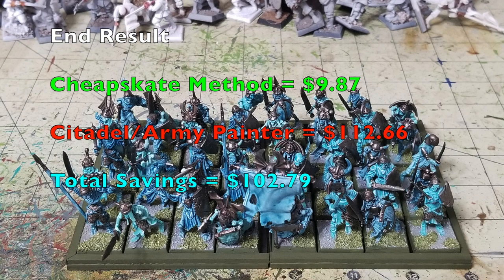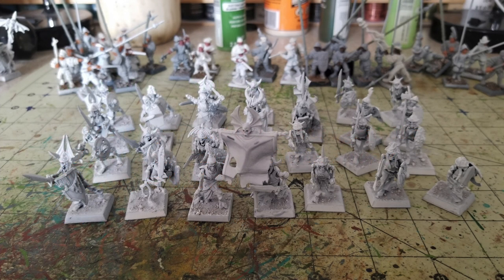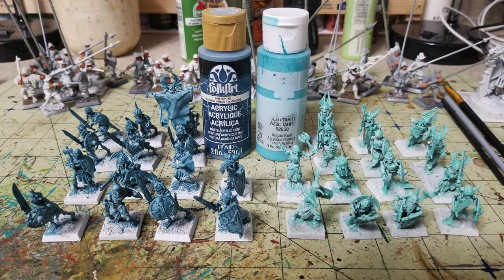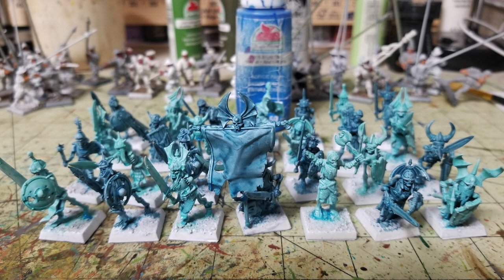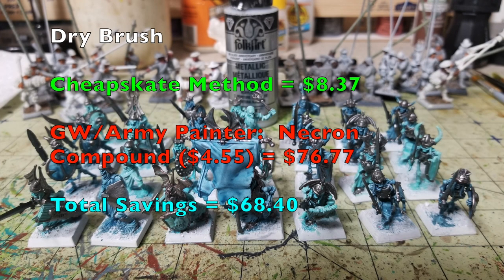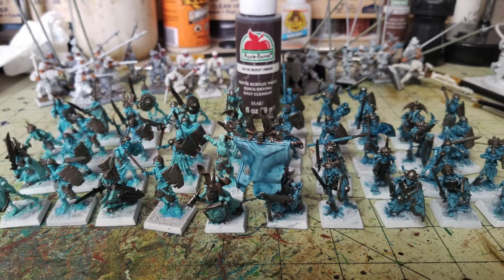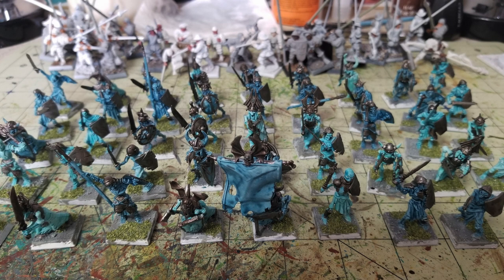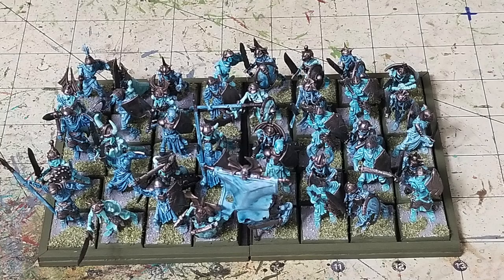How to Cheaply Paint Warhammer AOS Deathrattle Skeletons: Cheap Shots #75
Cheap Shots #75:  How to Cheaply and Quickly Paint Warhammer Age of Sigmar Deathrattle Skeletons

Welcome to another edition of “Cheap Shots”, our series dedicated to showing you how to save money on the wargaming hobby.  Welcome Miniatures War Gamer to my channel!

On this episode we will show you how to save +$102.00 on painting Death Rattle Skeletons for Warhammer Age of Sigmar!

On this channel we feature the following Miniatures War Games:
Mordheim
Necromunda
Blood Bowl
Kill Team
Warcry